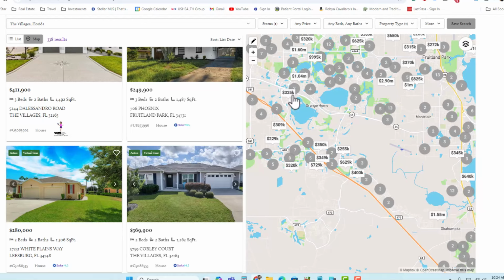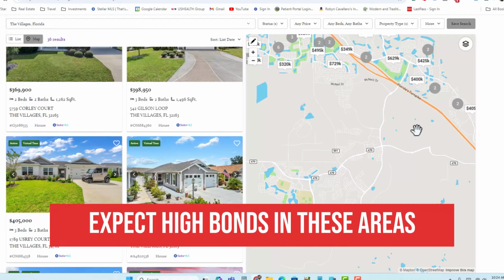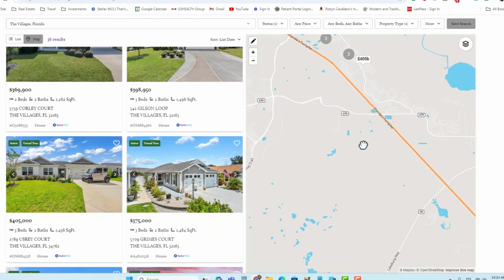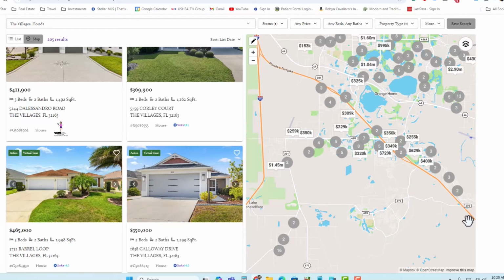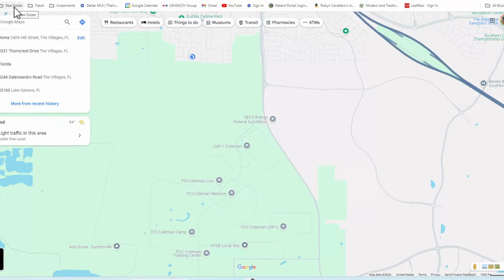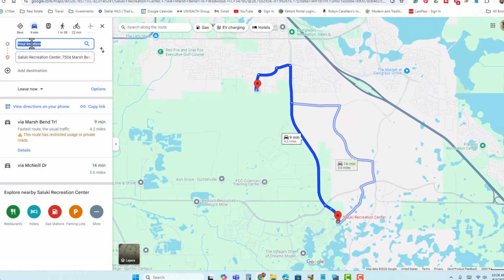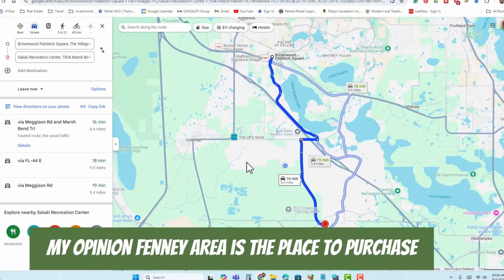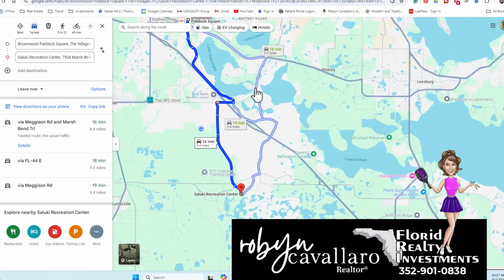Which Is The Smarter Choice: New Homes Or Pre-owned? | The Villages, FL | Robyn Cavallaro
Whether you're drawn to the allure of brand-new construction or the charm of an established home, choosing between a new or pre-owned property is a big decision. In this video, we'll guide you through the key differences, benefits, and considerations to help you decide which option fits your lifestyle best. Join us as we explore the unique aspects of new and pre-owned homes in The Villages, where every day is an opportunity to enjoy the next chapter of your life."

Call me with any questions
Robyn Cavallaro
Florida Realty Investments

What I use daily on Amazon

💕 Products I use and love.  I hope you will enjoy them too
➡ Pickleball Journal
➡Butcher Box High-Quality Organic Meat
➡ Nespresso Vertuo Coffee Maker
➡ Car Battery Starter
➡Cordless Tire Inflator
➡ Hurricane Battery Lantern
➡ Garage Organizer
➡ Cell Phone Screen Protector

You Do Not pay more for the items.  If you choose to buy an item I mentioned in my video, Thank You! for the support. I will be sure to say that in the video.
MLS Disclosure
The real estate listing data marked with this icon comes from the IDX program of the Stellar MLS. All information provided is deemed reliable but is not guaranteed and should be independently verified. Listings displayed on this website may be subject to prior sale or removal from sale; the availability of any listing should always be independently verified. Listing information is provided exclusively for consumers’ personal, non-commercial use, solely to identify potential properties for potential purchase; all other use is strictly prohibited and may violate relevant federal and state law.